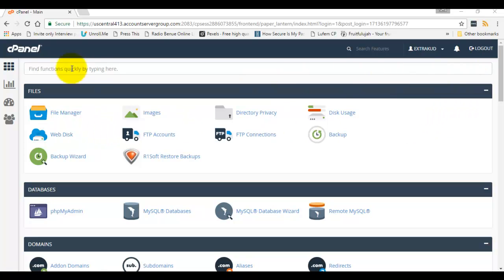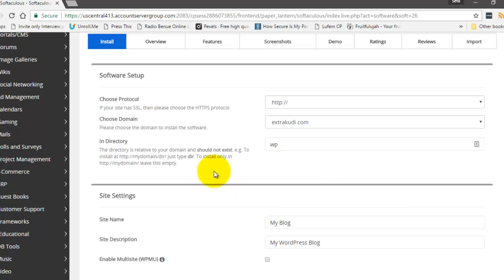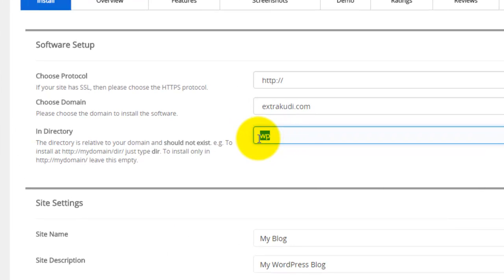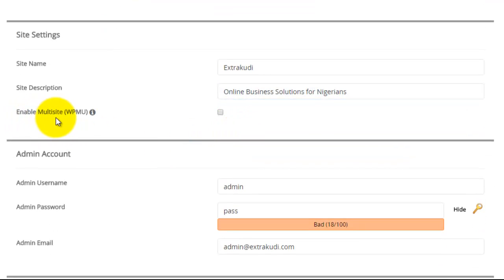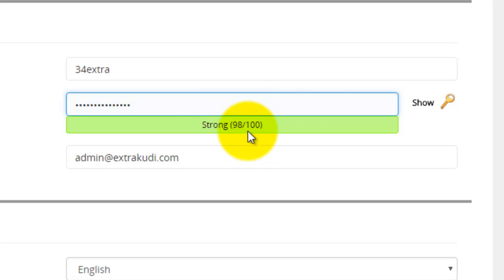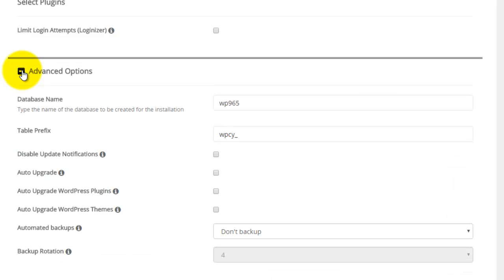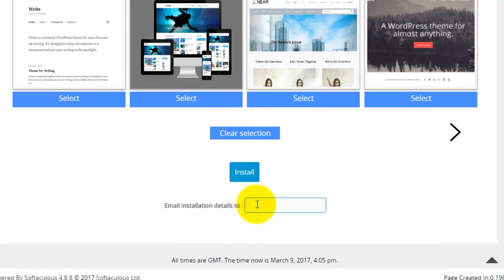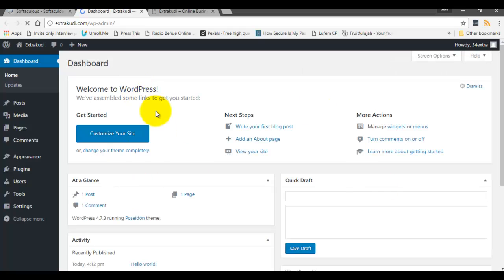How to Install WordPress on cPanel